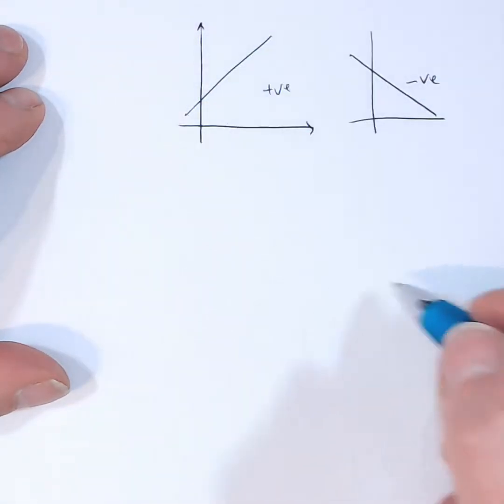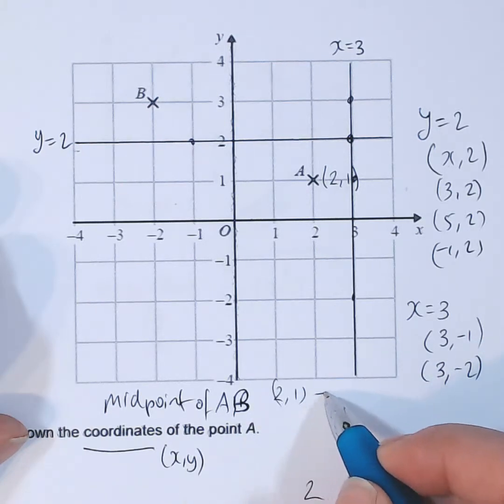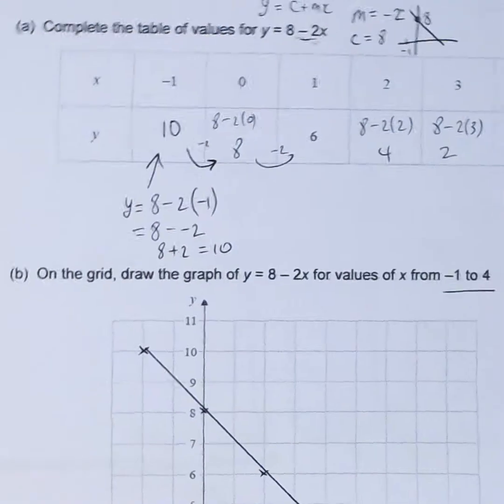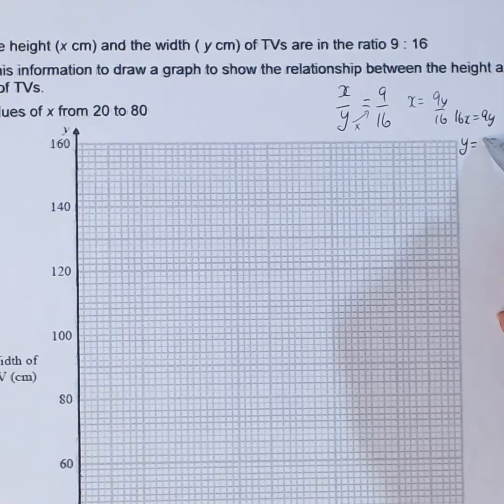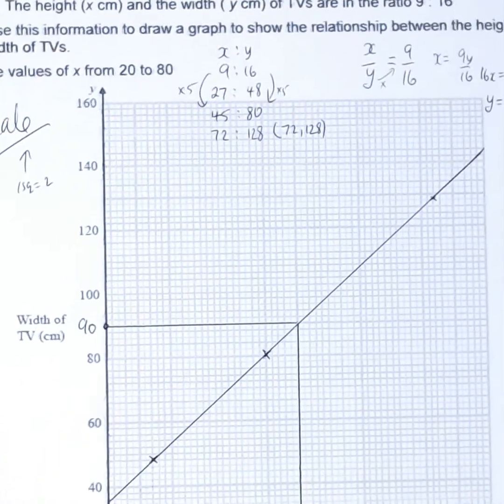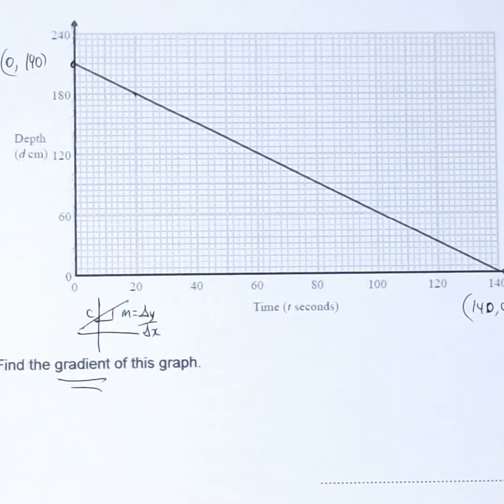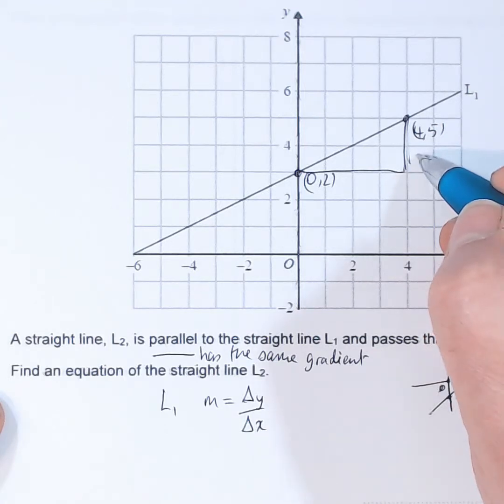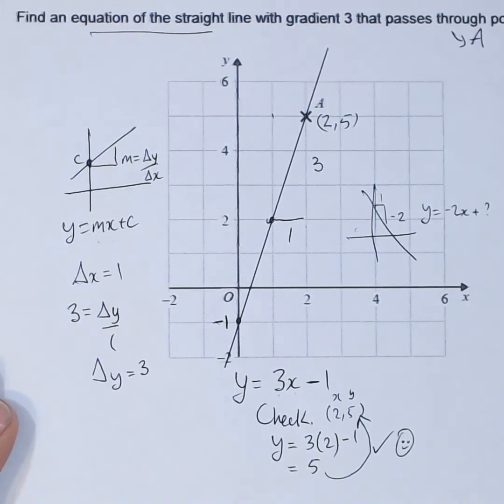y=mx+c and straight line graphs-notes on how to do it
In this video I have summarised through notes and examples of how to work through exam questions involving y=mx+c and the equation of the straight line.  I have included midpoints, real life graphs, drawing graphs, interpreting graphs, ratio linked to graphs and calculating the equation of the straight line.